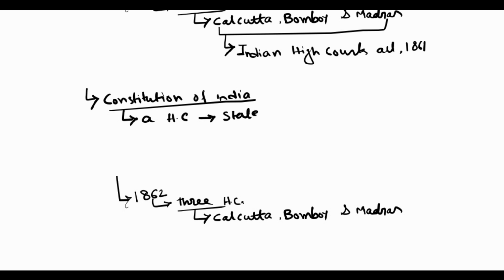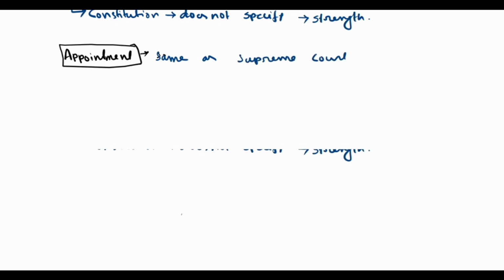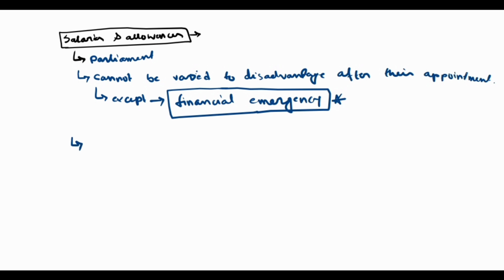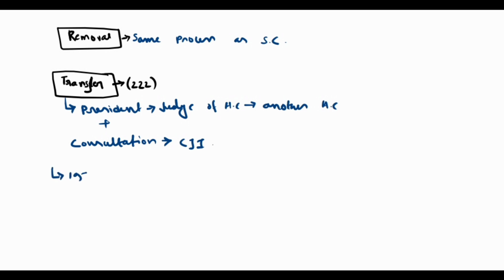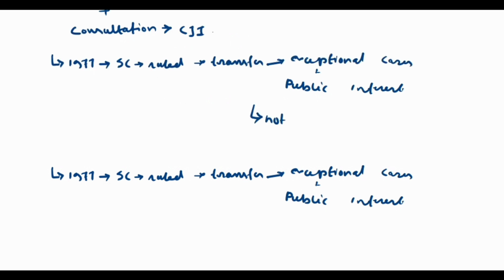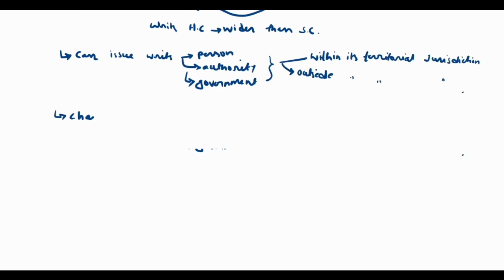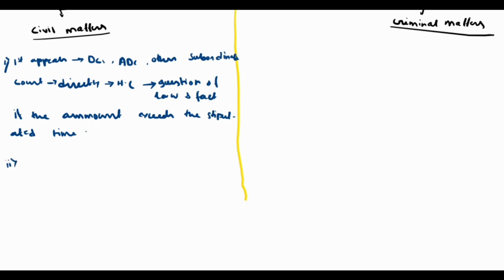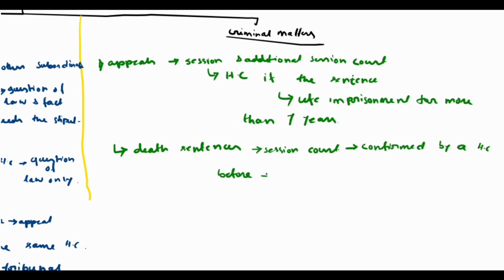JUDICIARY- PART 5 [HIGH COURT]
INDIAN POLITY
JUDICIARY
PART-5
HIGHCOURT